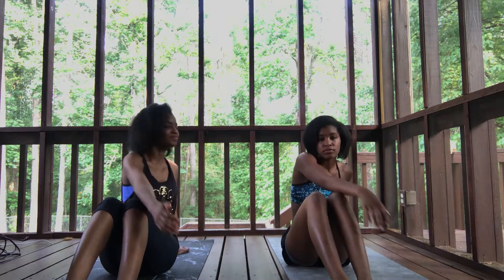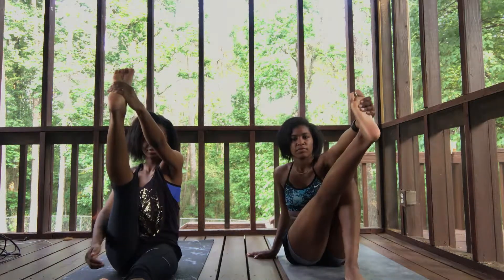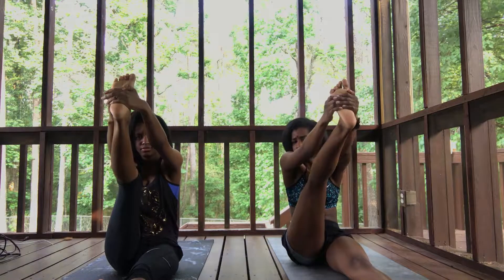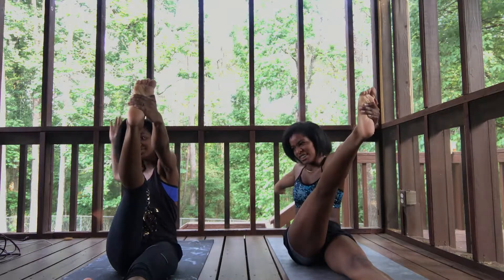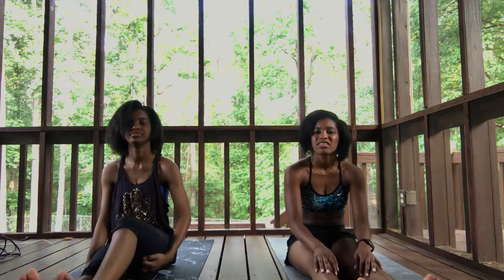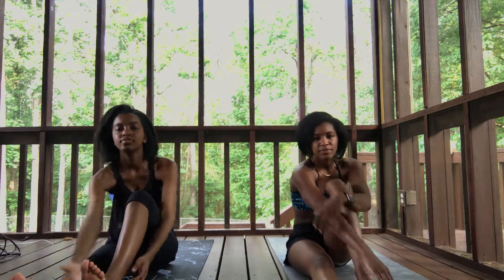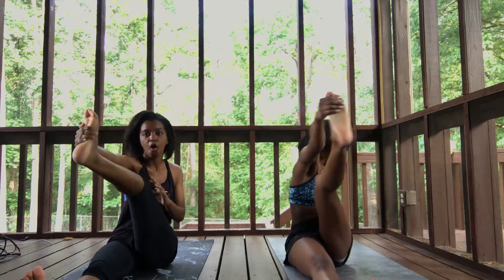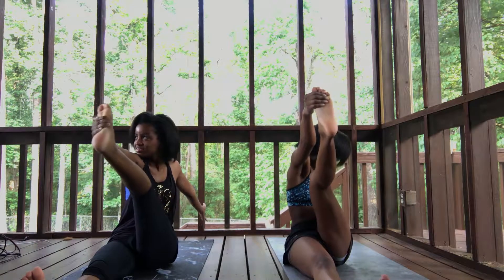FRIST time trying YOGA w my sister